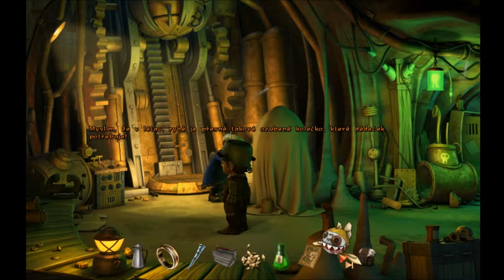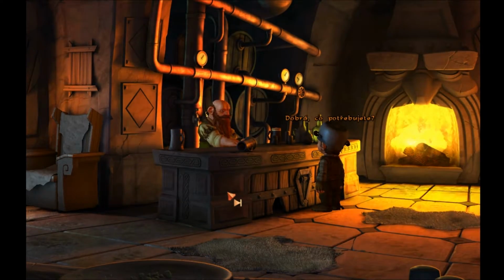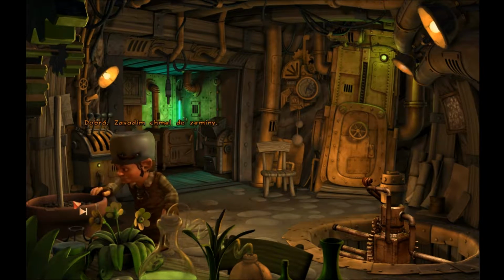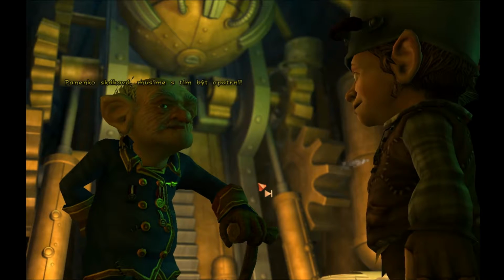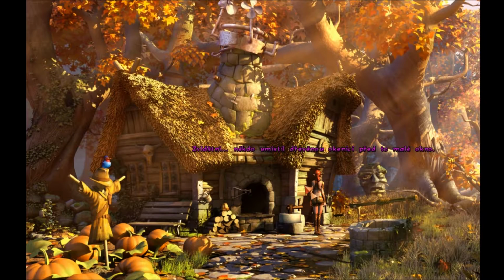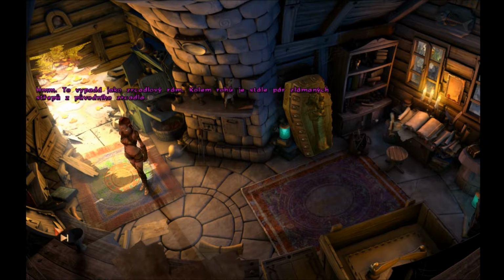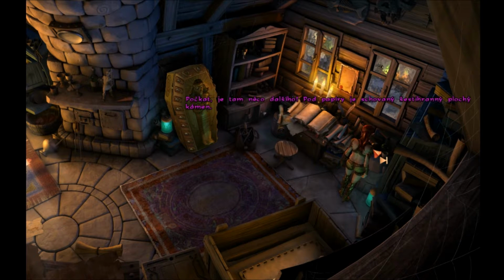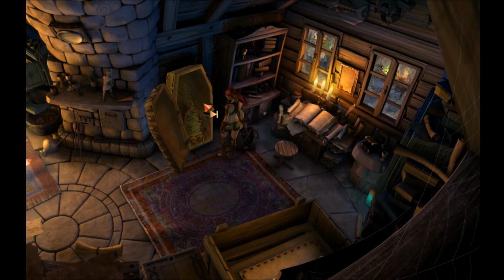The book of Unwritten Tales CZ (část3)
Překlad:
Zdeněk "Jetro" Špindler
Jana "Janisca" Špindlerová

V této části dokončují Wilbur se svým strýčkem výrobu dopravního prostředku na  cestu do města. Pod horami zase elfka Iva hledá starou knihu, o které se zmiňoval archeolog. Má se v ní psát o artefaktu, který zničí zlo a ukončí válku.